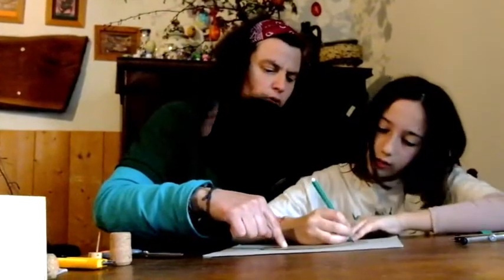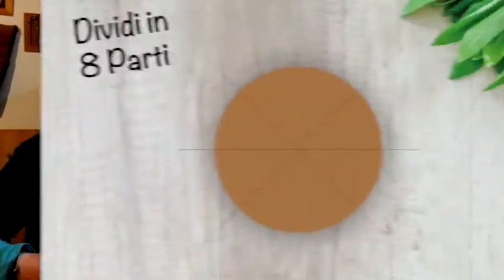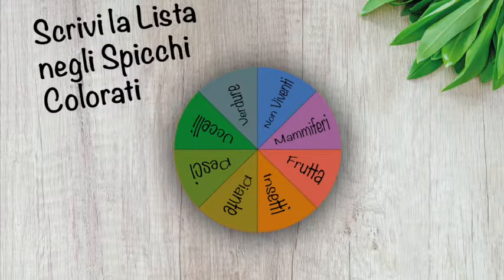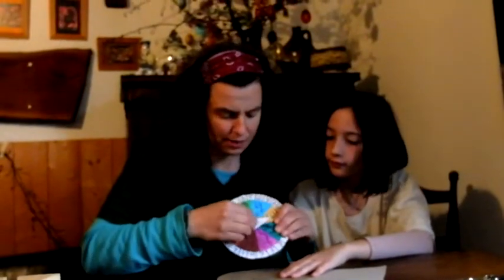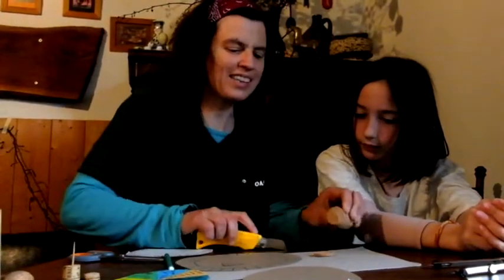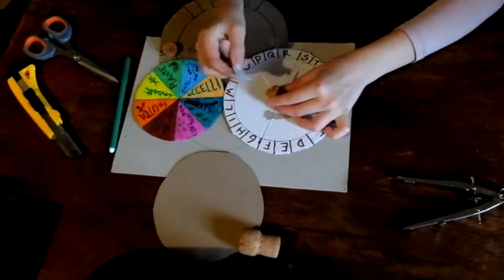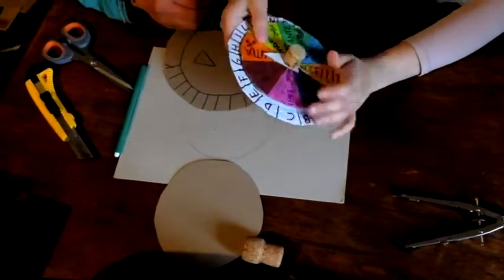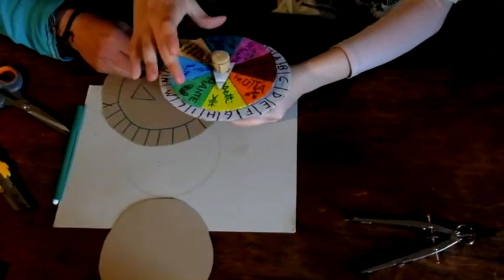Laboratorio CEA #2 Costruiamo una girandola della Natura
Un simpatico laboratorio con la piccola Yaneka che ci spiegherà come costruire un gioco fai da te che metterà alla prova le nostre conoscenze sulla natura